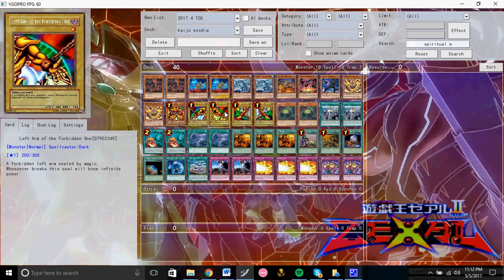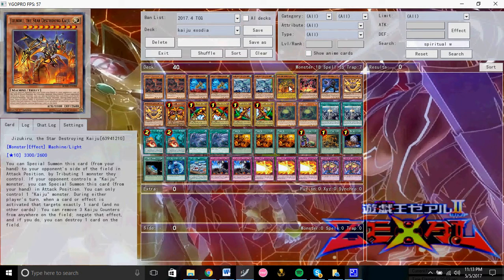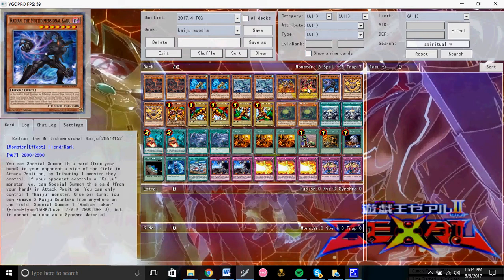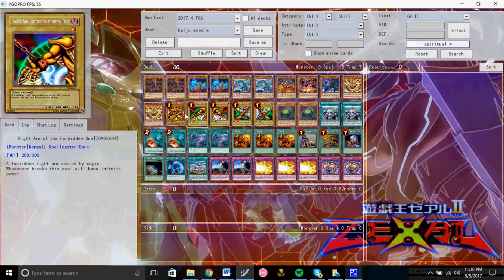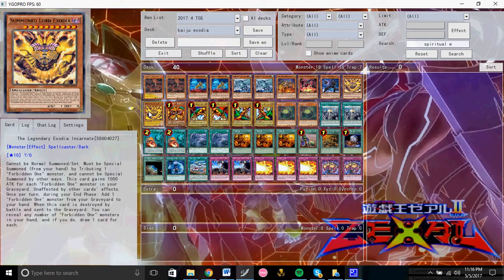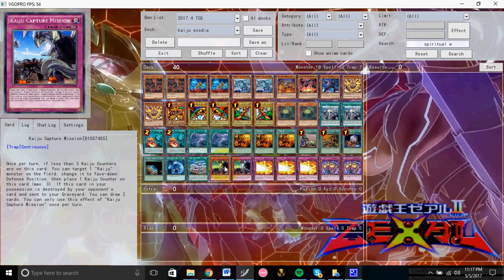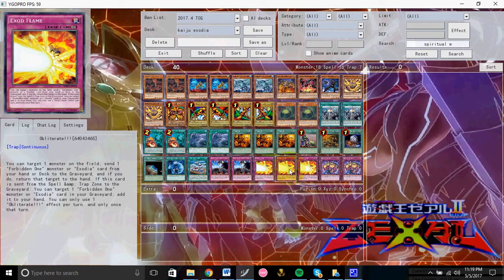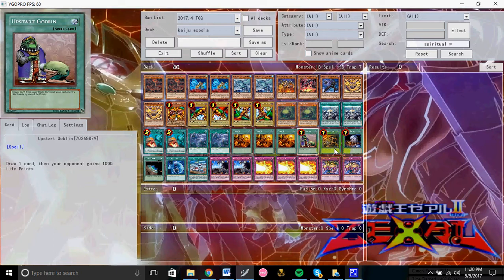Exodia Kaiju Fun Deck FT: Lucky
Hi Lucky Here! at team Kaiju thunder i am in charge of some of the more fun deck ideas. the game has come a long deck and for some people who like the Meta check out some of Hades videos because he breaks the game sometimes. My deck profiles focus on fun deck types or archetypes not considered tier 1.